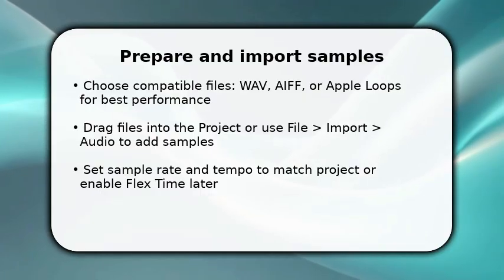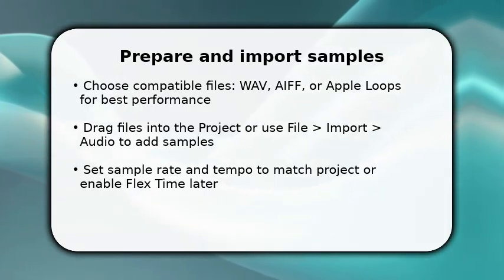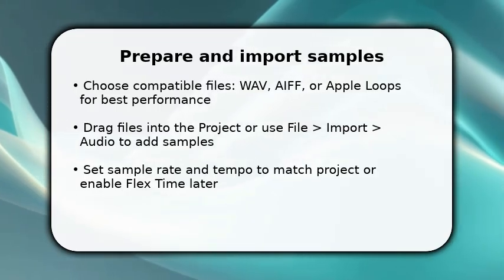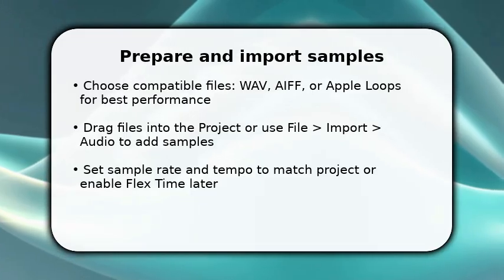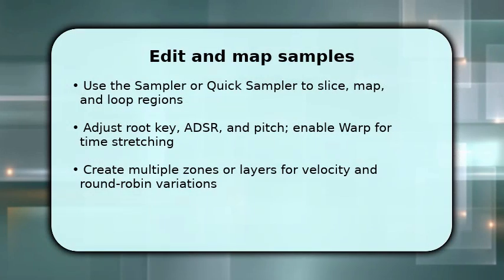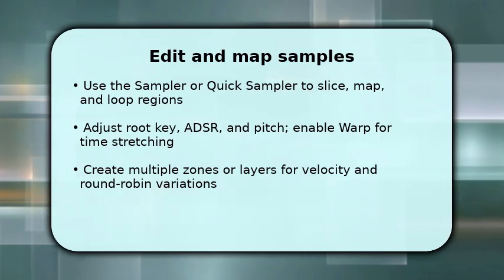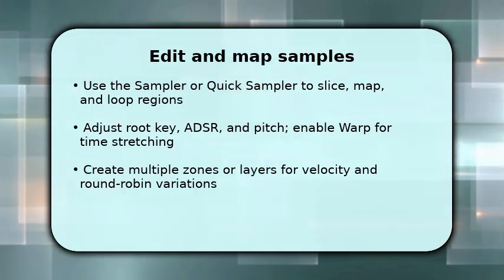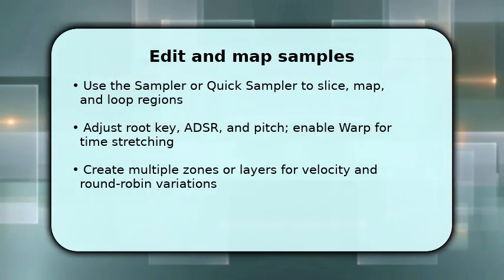How to Use Samples in Logic Pro (updated)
How to Use Samples in Logic Pro (updated) | 🔒 Surfshark VPN Deal — Stay private and secure. $1.99/mo + 3 Months Free ▸

Learn the essential techniques for utilizing samples in Logic Pro, including importing audio files and creating loops. This video guide provides step-bythy methods to enhance your music production workflow within this powerful DAW.

Logic Pro, music production, samples usage, importing samples, creating loops in Logic Pro, audio files for producers, DAW tutorials